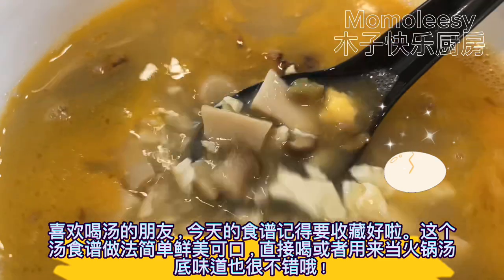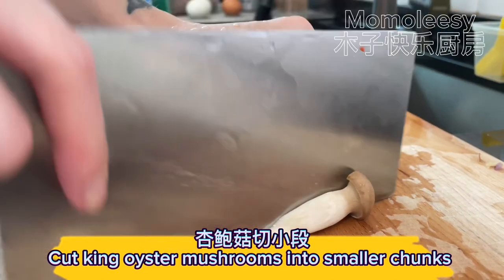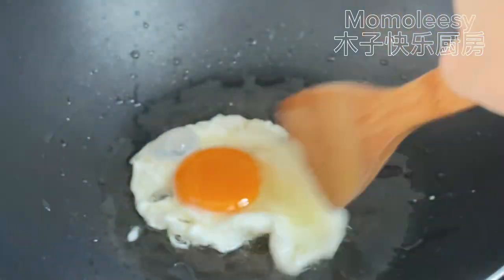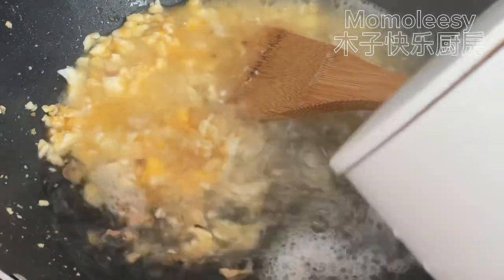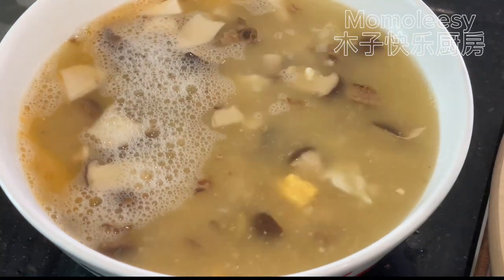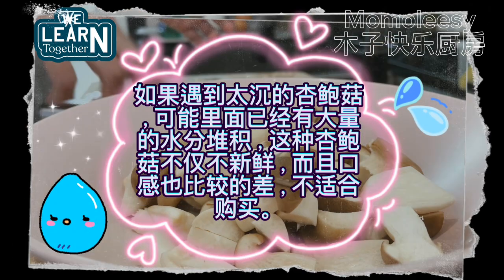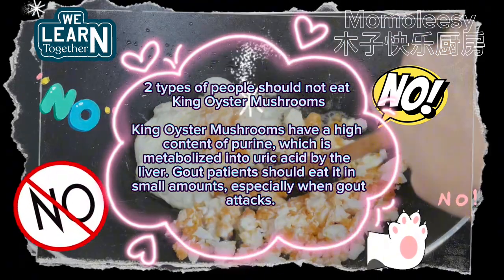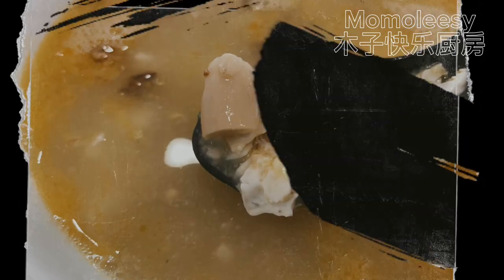【ENG】 Delicious Salted Egg King Oyster Mushrooms Soup tastes so good, yummy!